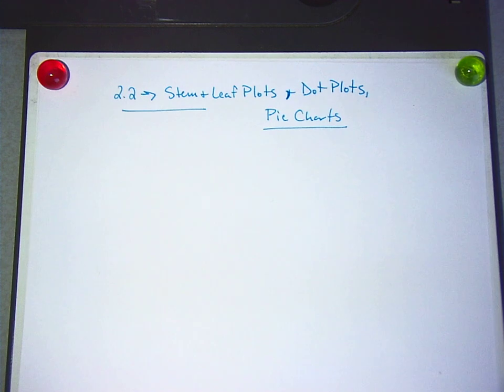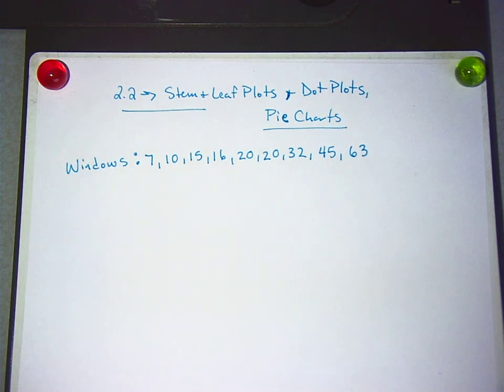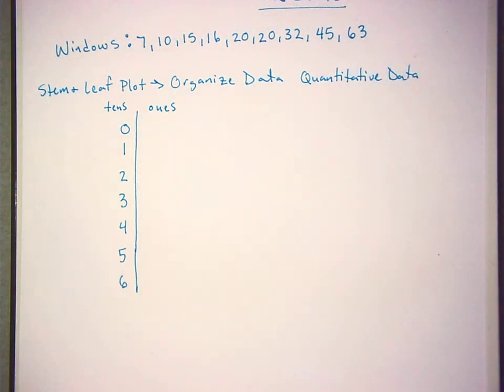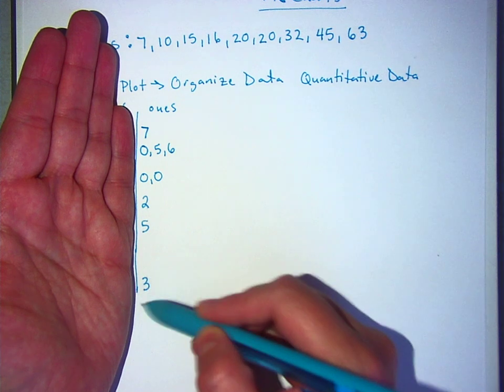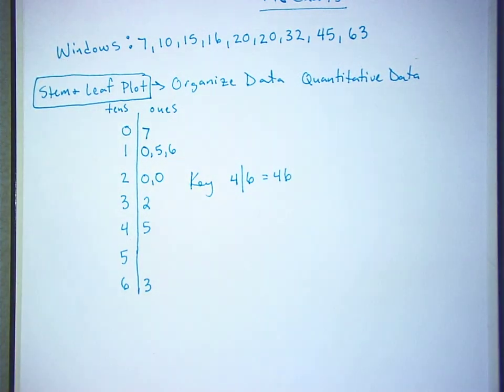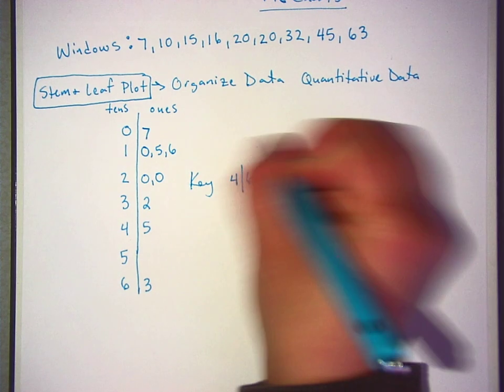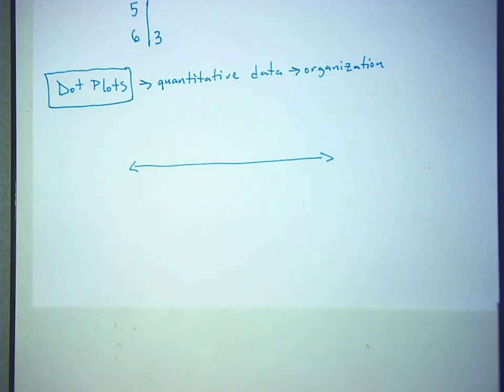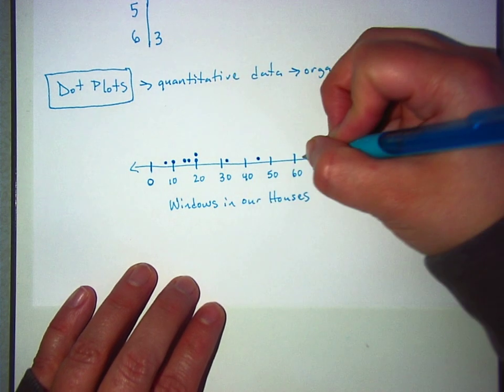Intro to Stats 10/13 (Part 1)